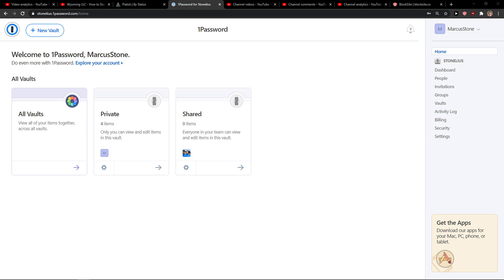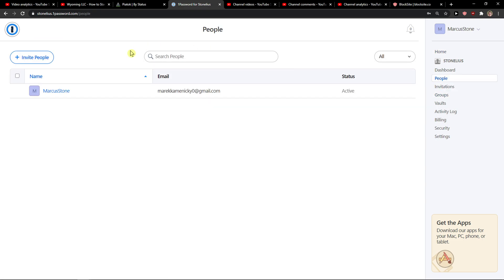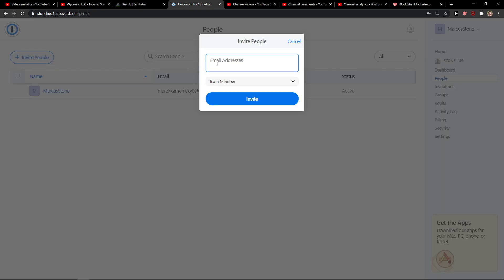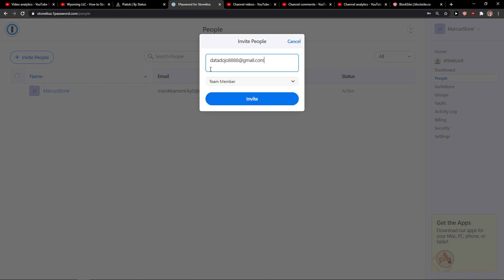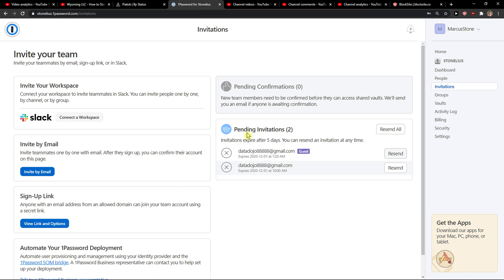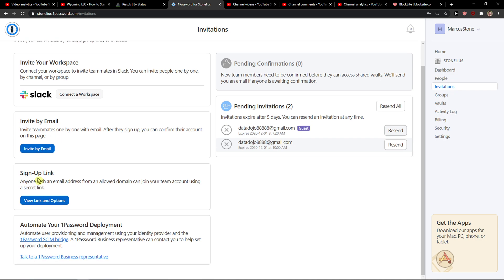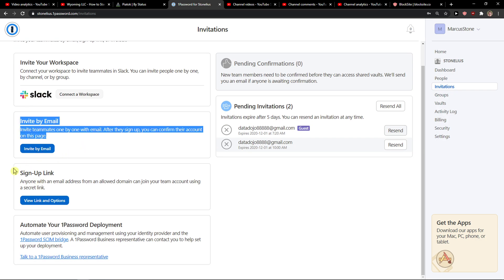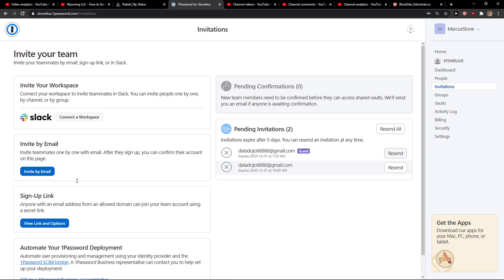How To Invite People In 1Password